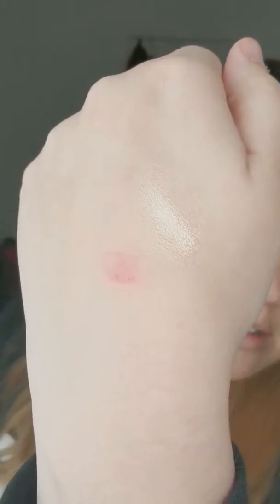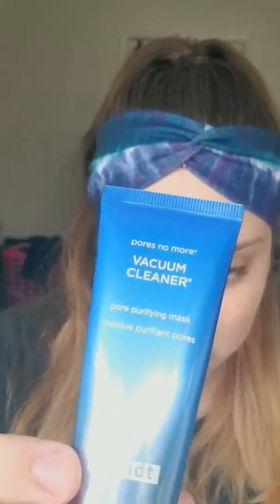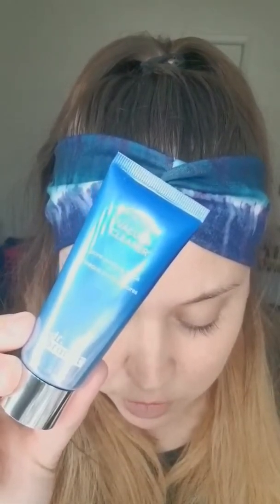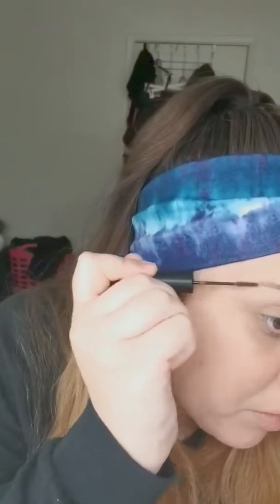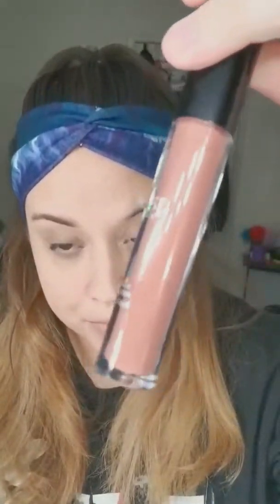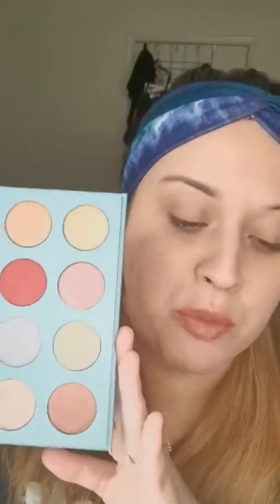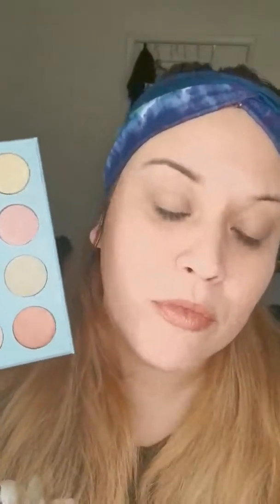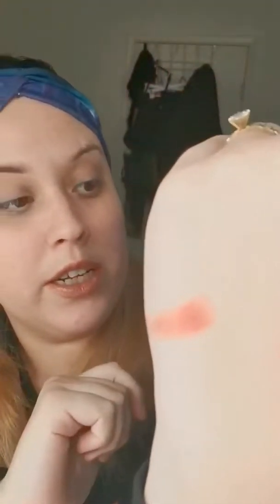Boxycharm Reboxing Review [April]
Hello beauty queens well I am reboxing my Boxycharm for the month of April.

Facebook page makeupandmorewithjess

IG makeupandmorewithjessicaann